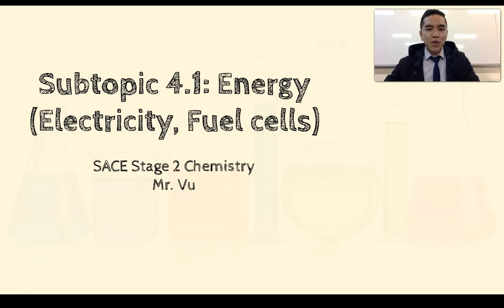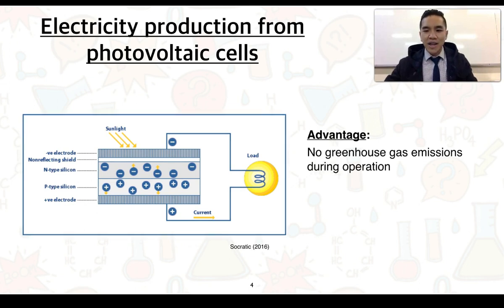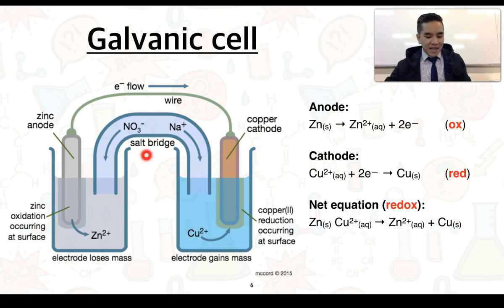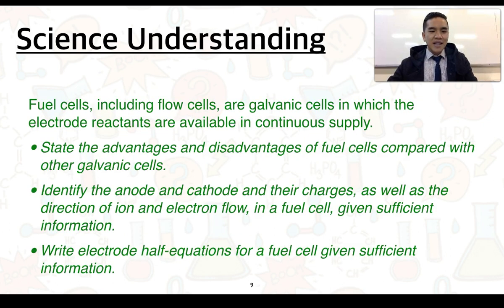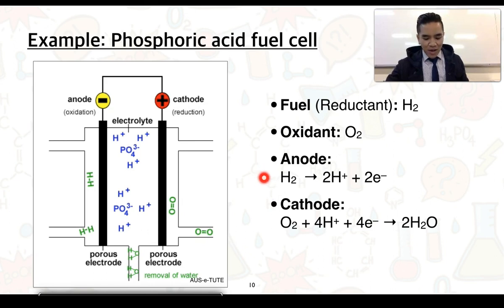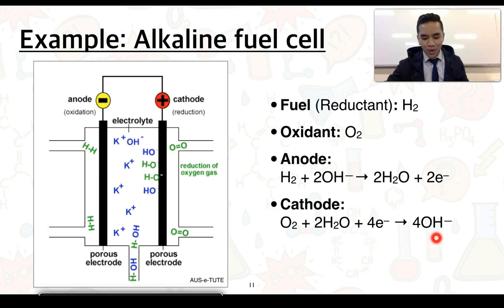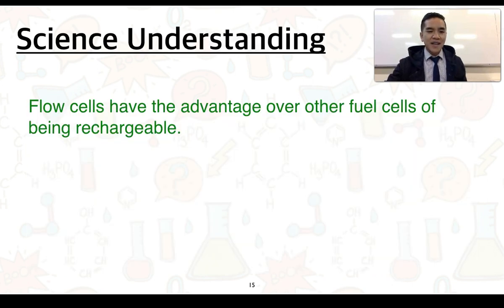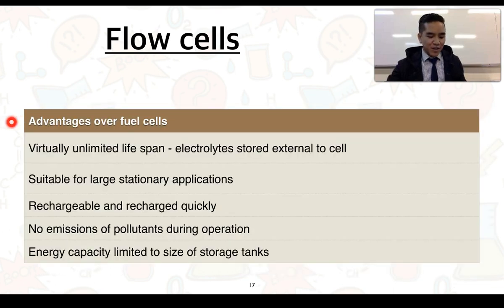Stage 2 Chemistry 4.1 Energy - Electricity and Fuel cells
This video series covers Subtopic 4.1 Energy - Electricity and Fuel cells

This addresses the Science Understandings:
"Although most electricity is generated using fuels to drive steam turbines, electrical energy can be also be generated using photovoltaic cells (known as solar cells) and directly from oxidation of fuels using galvanic cells.
• Explain the advantages and disadvantages of direct electricity generation (photovoltaic and fuel cells) compared to using steam turbines.

Fuel cells, including flow cells, are galvanic cells in which the electrode reactants are available in continuous supply.
• State the advantages and disadvantages of fuel cells compared with other galvanic cells.
• Identify the anode and cathode and their charges, as well as the direction of ion and electron flow, in a fuel cell, given sufficient information.
• Write electrode half-equations for a fuel cell given sufficient information.
• Flow cells have the advantage over other fuel cells of being rechargeable."